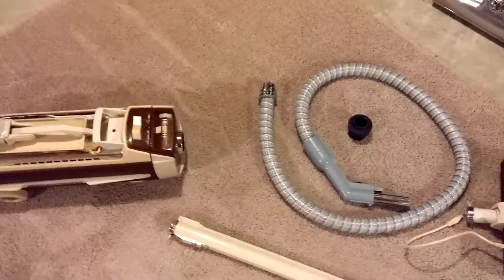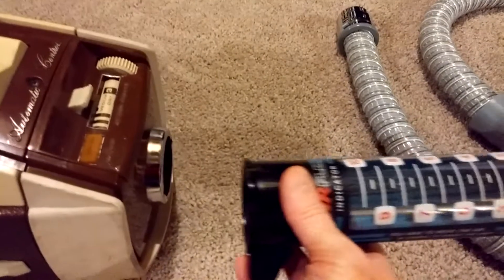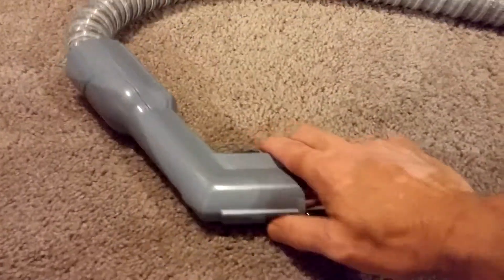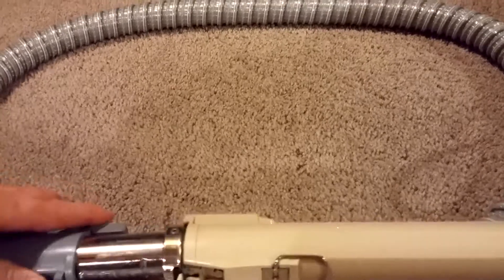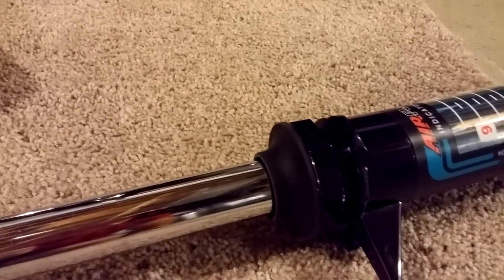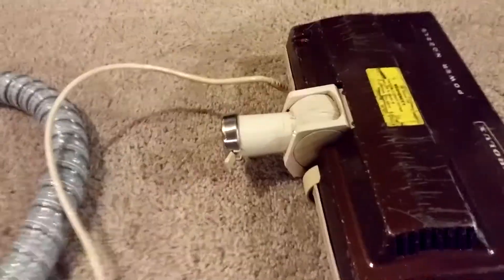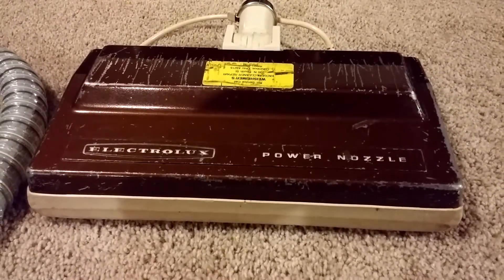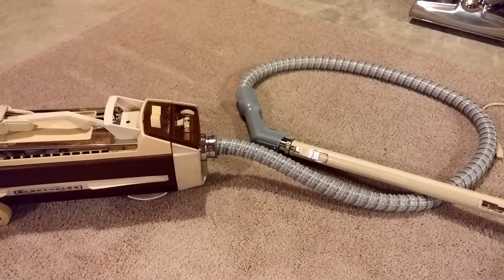Canister Airflow Losses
Firstly, this is NOT a canister bashing video, although I'm expecting some to take it that way. Wait until I publish the cyclonic airflow losses video. And if anyone cries "foul" as to my best one handed hose to wand connection, I did go back to see that if I pushed them together with two hands, could I improve the Baird readings. I could not. I'm publishing this to make people aware of typical airflow losses with most types of canisters. Enjoy!